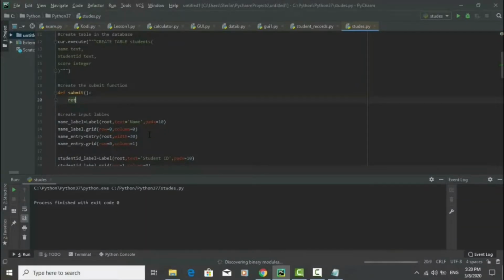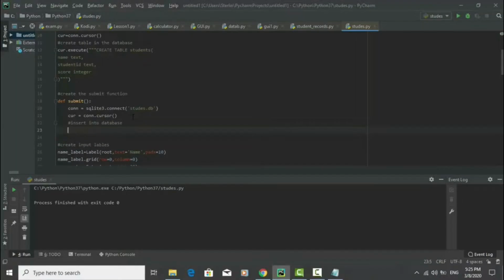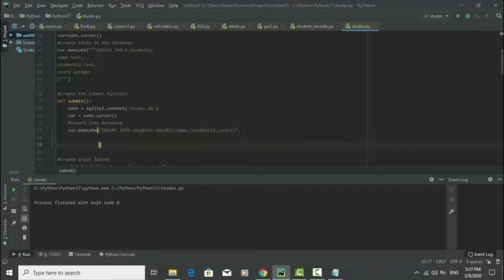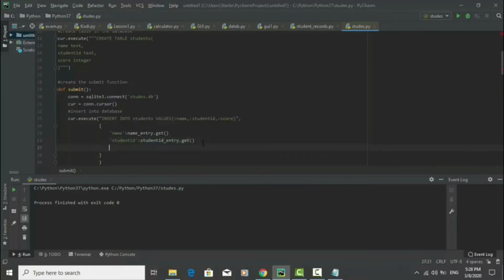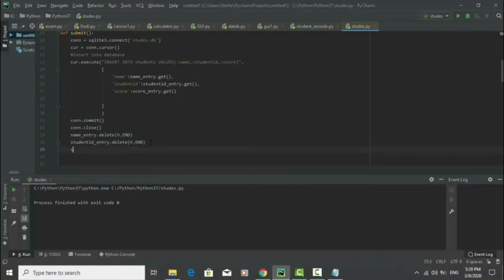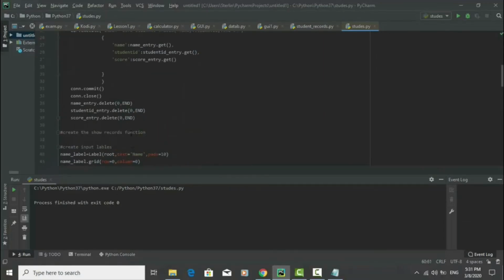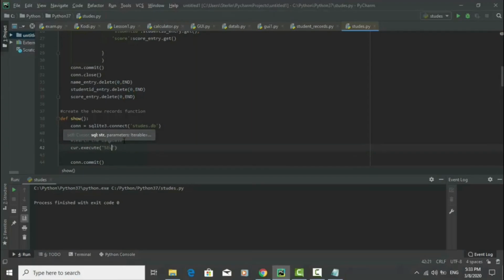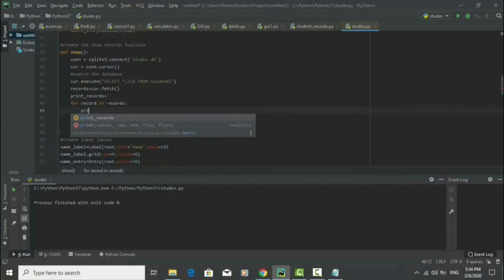Create A Students Records Database With Tkinter Python Part 4